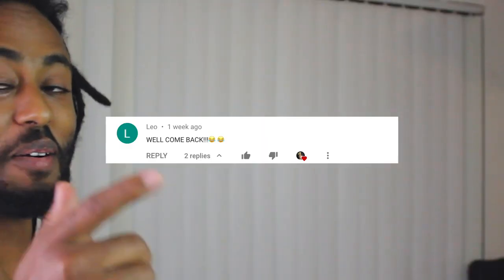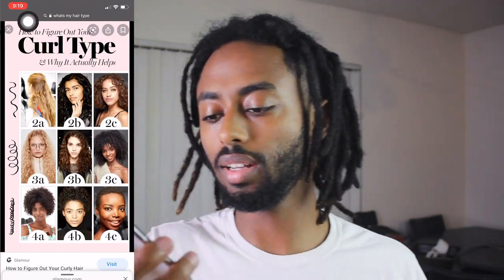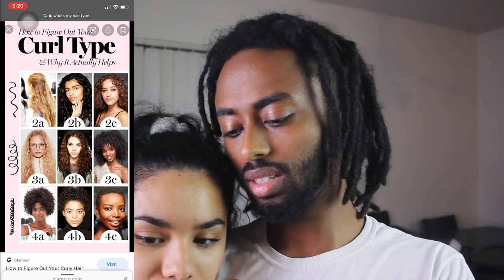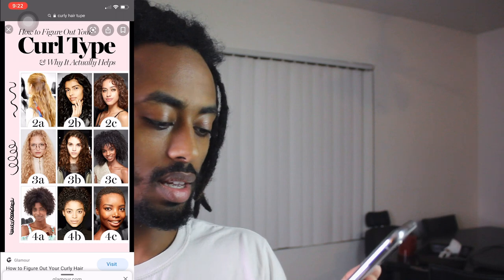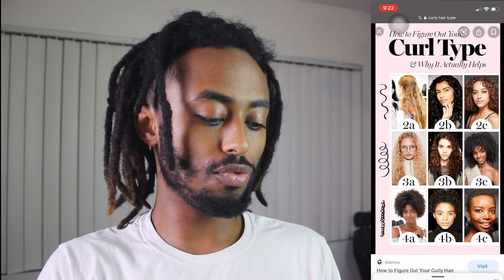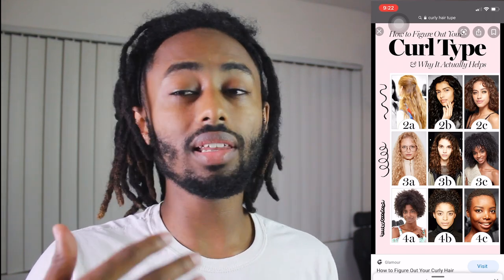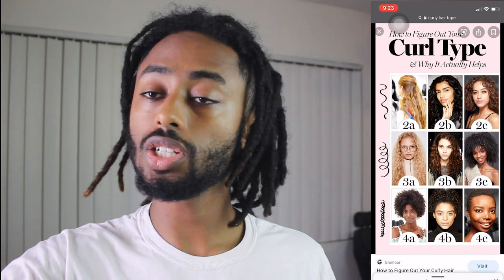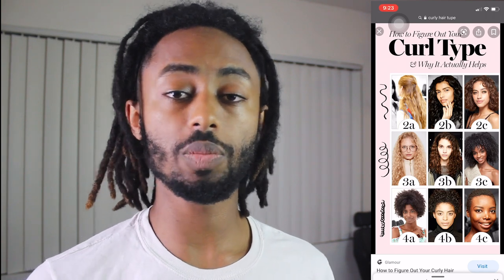WHAT IS YOUR HAIR TYPE???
🔴Find out your hair type and see if it is best to do things with it

Help a Brother Reach the Universe. JOIN THE WAVE AND HELP ME COP...